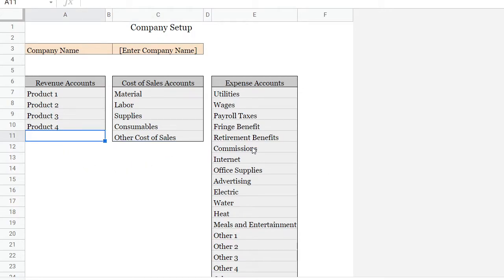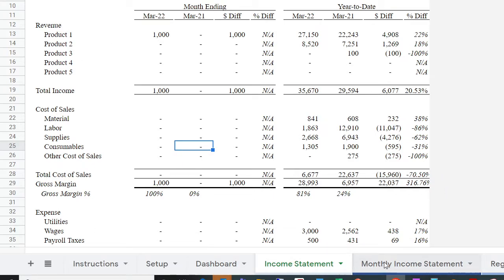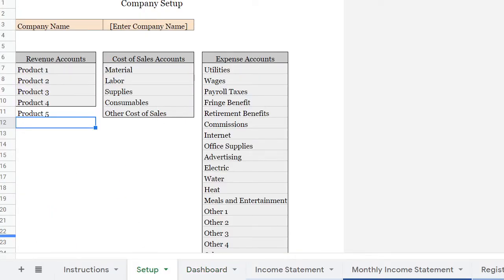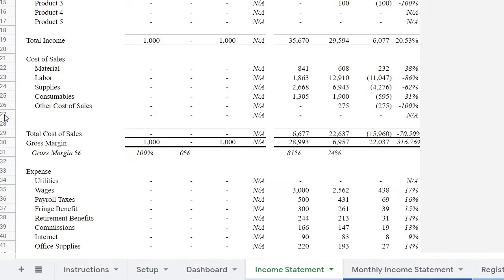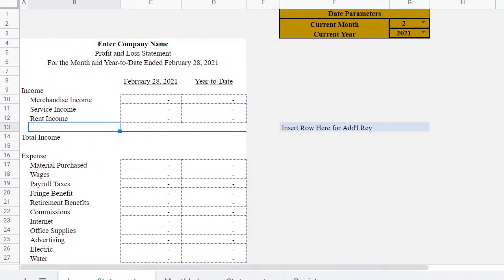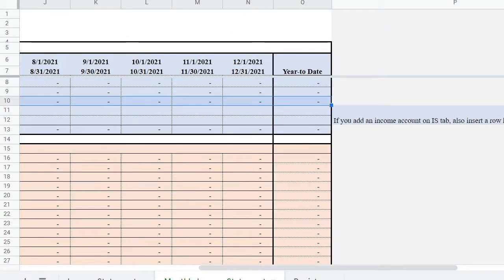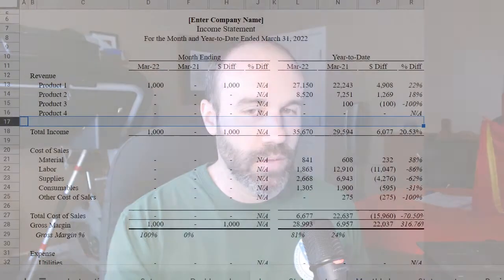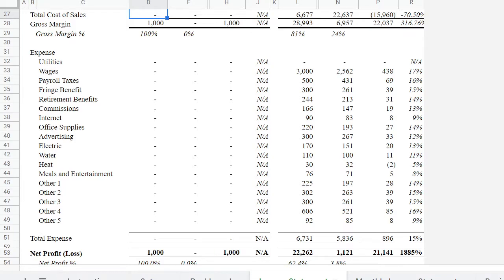How to do small business bookkeeping in Google Sheets or Excel Part 2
This is a following up to our first video walking through our easy to use bookkeeping tool.  Here we discuss two major questions:  1) How to I add or delete accounts on my template 2) What's the general difference between cost of sales and expenses?  Quick disclaimer on our discussion of what is the difference between cost of sales and expenses: This is a very general discussion, and should not be construed as accounting or tax advice.  Each person's company is different and unique, and if you have a specific question related to cost of sales vs expenses for your company, please consult a CPA or your tax adviser.)

To view my Small Business Bookkeeping Template